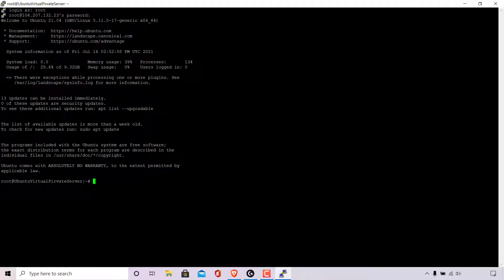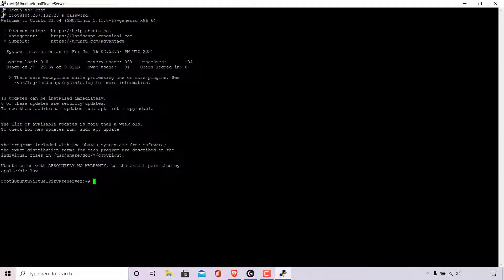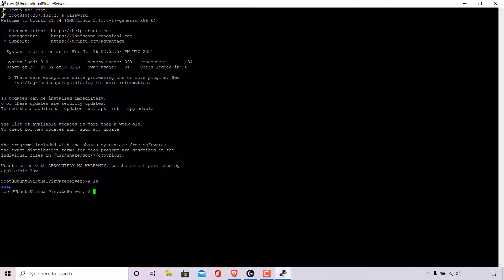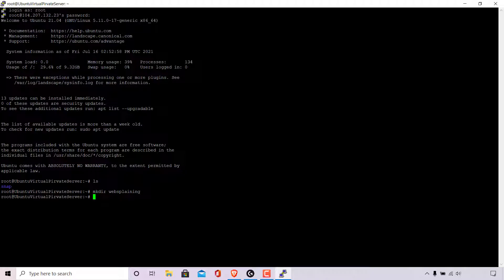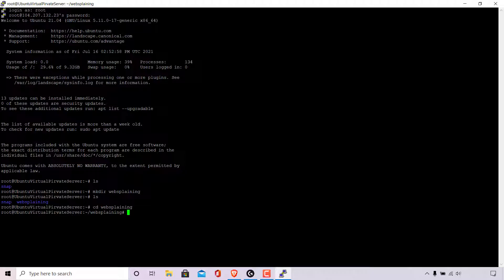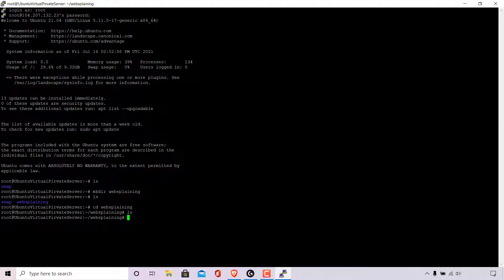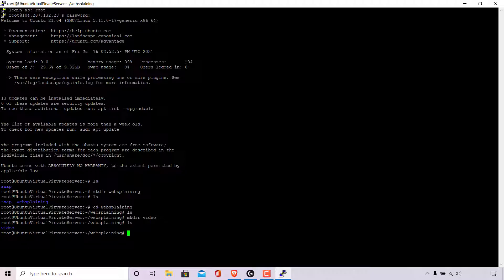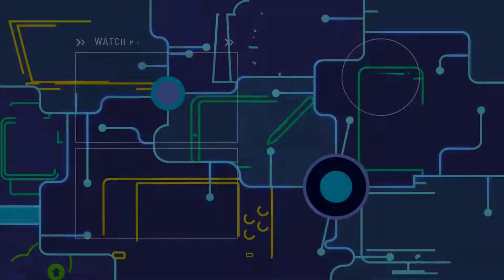How To Make New Directories or Folders In Ubuntu Linux Using Command Line (Terminal)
In this video I will show you how to create new directories/folders in Ubuntu Linux using the command line or terminal.

Command To Make New Directories: mkdir newdirectorynamehere

Steps To Make New Directories or Folders In Ubuntu Linux Using Terminal:

1. Log in to your Ubuntu Linux computer or remote server
2. List all the files and folders in your current directory to make ensure you don't duplicate the name of an already existing directory by typing the following command:

ls

3. Create a new directory by typing the following command:

mkdir newdirectorynamehere

4. List all files and folders again to see your newly created directory in the command line by typing the following command:

ls

5. (Optional) If you would like to open or change your directory that you're currently in, into your newly created directory type the following command:

cd nameofnewdirectoryhere

6. (Optional) Your newly created directory will be empty. To check, type the following command:

ls

7. (Optional) To create another directory within your newly created directory, type the following command:

mkdir newdirectorynamehere

8. (Optional) List all files and folders one final time to see your newly created directory within the first directory that you made in the command lin. Type the following command:

ls

Congratulations, you have successfully made a new directory in your Ubuntu Linux machine using the command line.

Timestamps:
0:00 Intro & Context
0:18 Make Directory (mkdir)
2:24 Closing & Outro